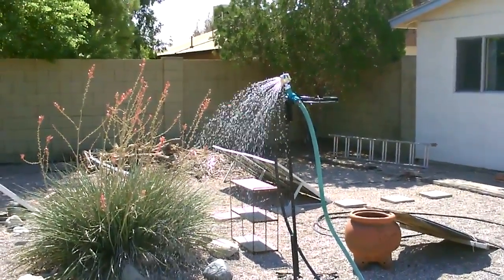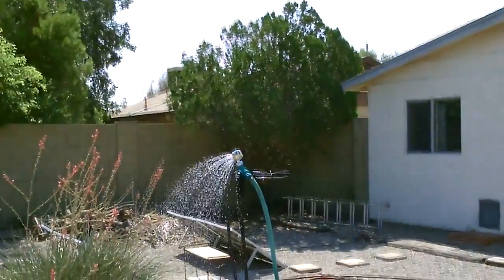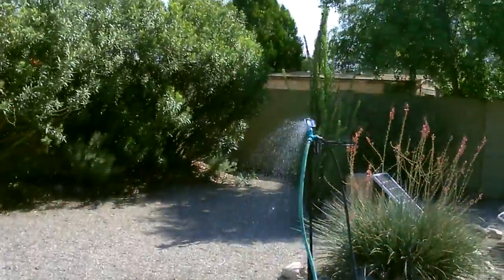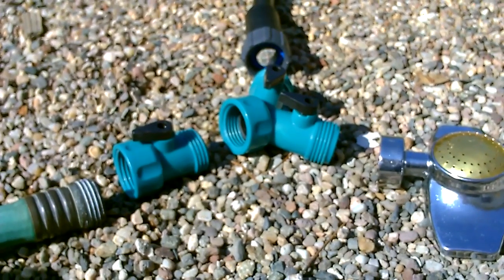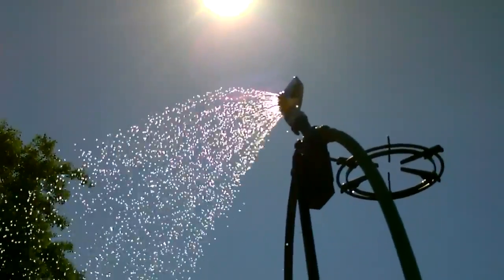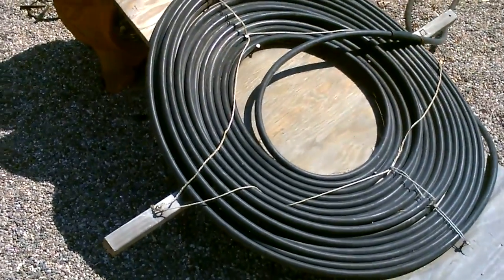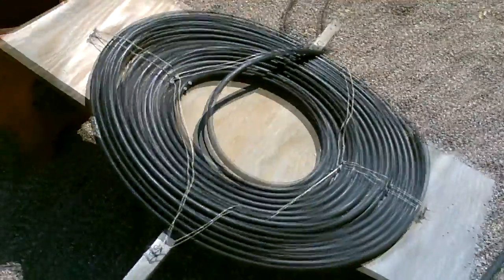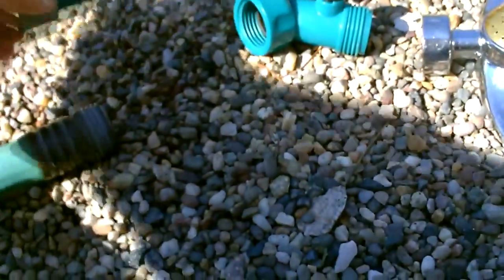Solar Hot Water Shower - DIY solar shower - (using Black Poly Water Heater)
video shows how to make a solar powered hot shower. save money on your gas/electric bill. cost of materials $15.00. after that - free hot water!